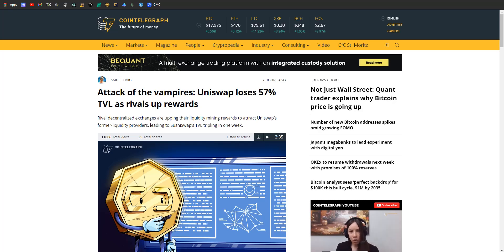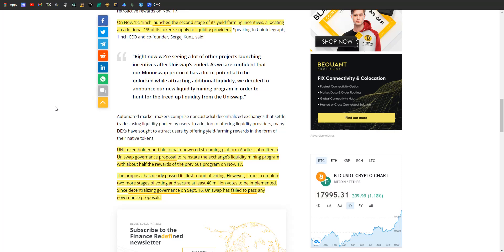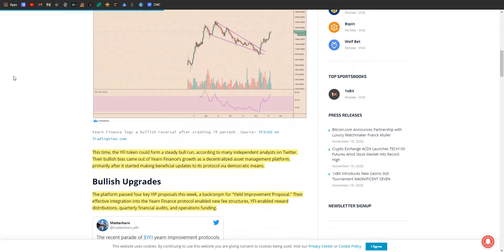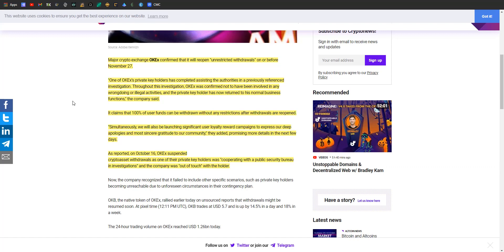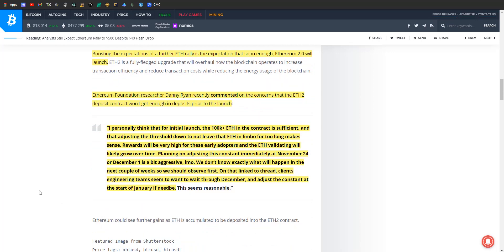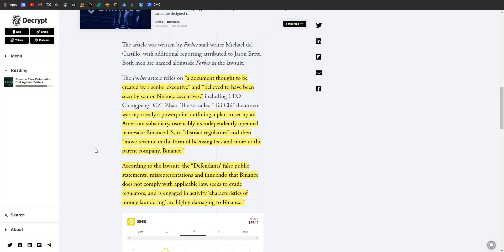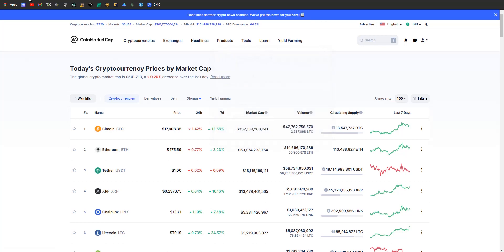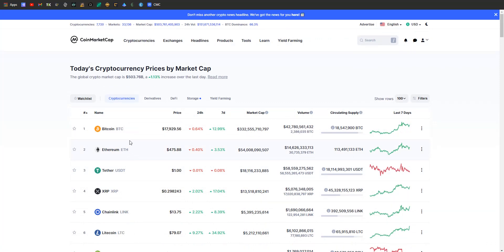Uniswap's TVL drops 57%. Yearn YFI Bull run incoming? OKex to reopen withdrawal functions finally.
Attack of the vampires: Uniswap loses 57% TVL as rivals up rewards.  Yearn Finance (YFI) Pushes Past $27K after MakerDAO Integration.  OKEx to Reopen Withdrawals By November 27.  ANALYSTS STILL EXPECT ETHEREUM RALLY TO $500 DESPITE $40 FLASH DROP.  Binance Files Defamation Suit Against Forbes Reporters.  Is China’s pressure on miners responsible for the Bitcoin rally?

Reminder, all opinions expressed are just that, opinions.  I am in no way offering financial advice nor advising you to do anything.  This is for informational and entertainment purposes only.

✅  BTC Address: bc1qf43hcj6q50tauakey33p796rwxvlrcsgyhp7ue

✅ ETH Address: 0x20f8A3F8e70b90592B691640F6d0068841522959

✅ LTC Address: LMQKwrNzSBS9xfp8gSwAu1yBnWkjvJYZ1q